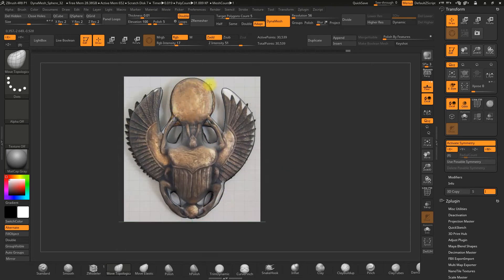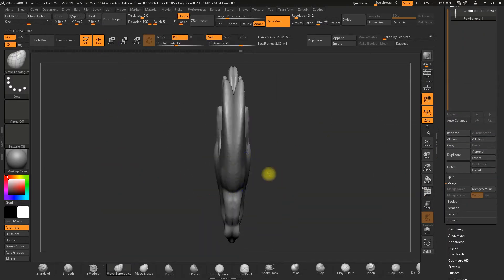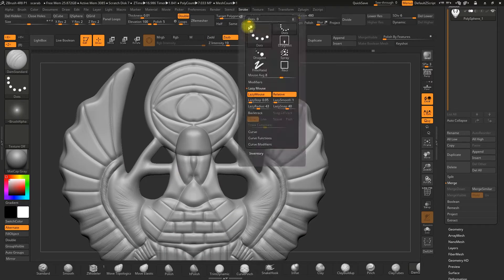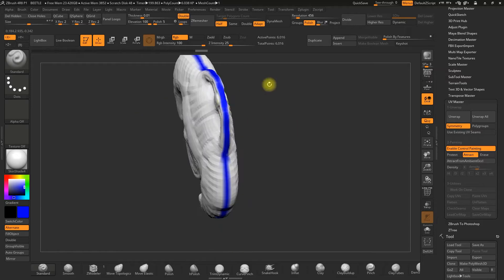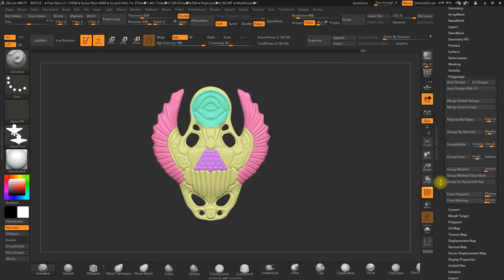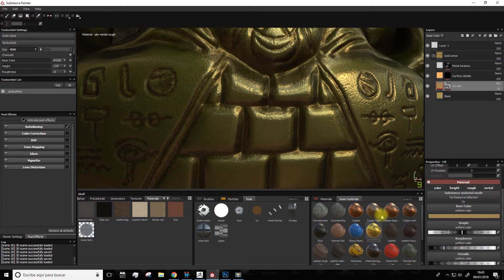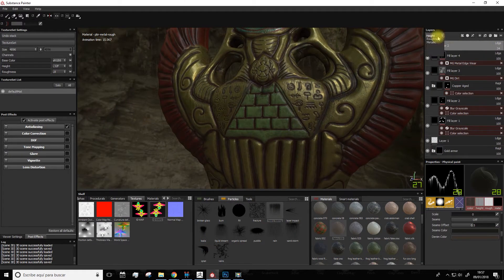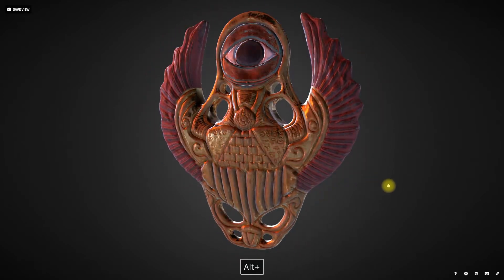3D Modeling: Sculpt an Old Treasure (beginner) | Freepik course trailer_ENG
This course is about the creation and workflow of modeling an Egyptian beetle. We'll go through all the steps fully, from modeling in ZBrush, through optimizing and creating UVs using UV Master, to the application of materials and colors in Substance Painter.

We'll develop the full modelling and texturization of an Egyptian beetle. We'll start with the basic shape to then increase the details. We'll use different brushes and optimizing techniques.

Last we'll immerse ourselves in Substance Painter in order to paint our model and export it to Sketchfab, where we'll finally upload our work.

You'll learn to:

    Set a reference image
    Model using Dynamesh
    Use different brushes and lazy mouse
    Optimize the model using zremesh and project all
    Extract UVs using UV Master
    Extract an ID Map
    Import the model into Substance Painter
    Use the basics of the program
    Import our model into a web platform like Sketchfab